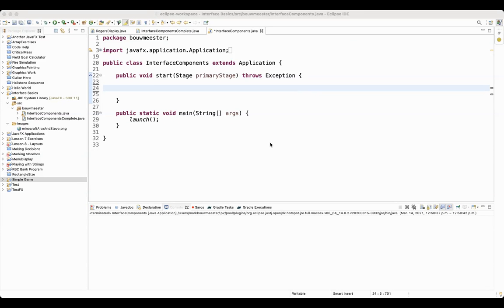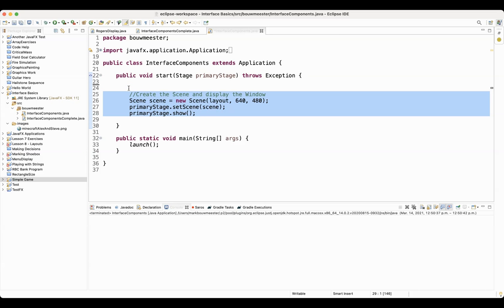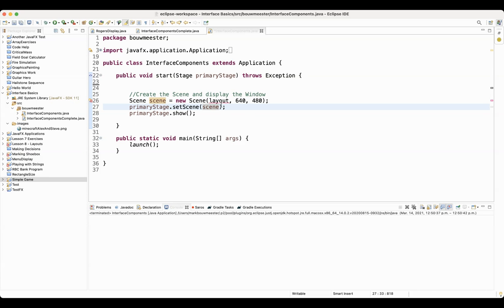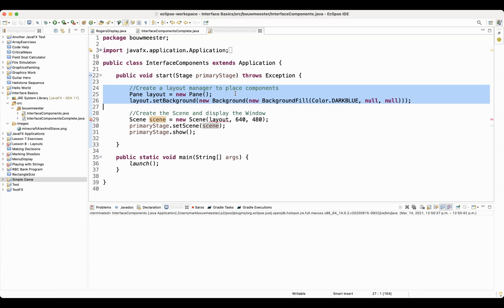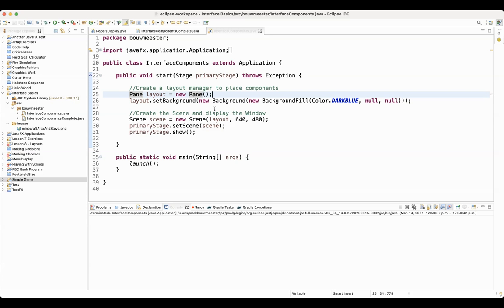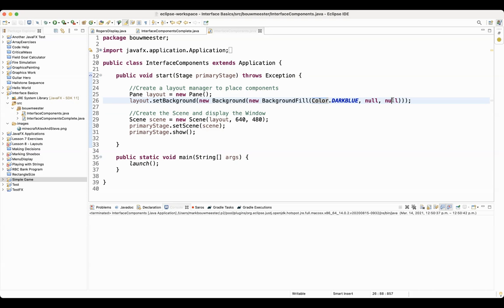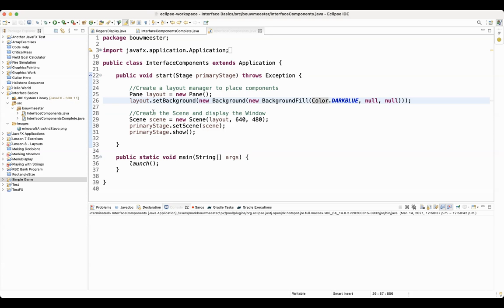Create a User Interface with JavaFX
Explaining the very basics of developing a user interface with JavaFX.  In this Video, I run through the code that displays a window of size 640 x 480 pixels.